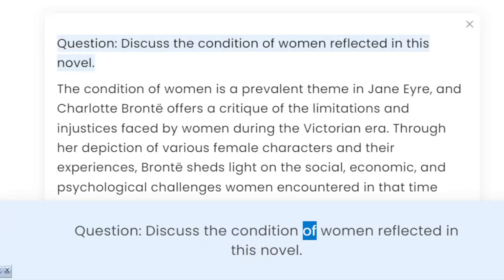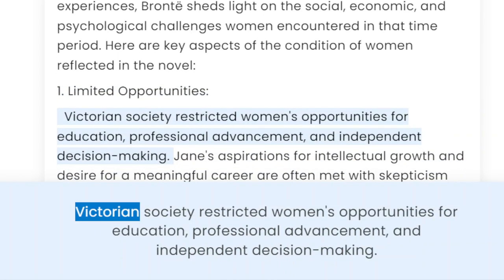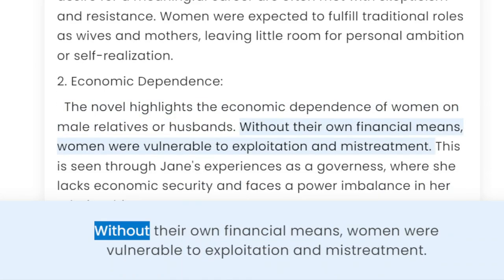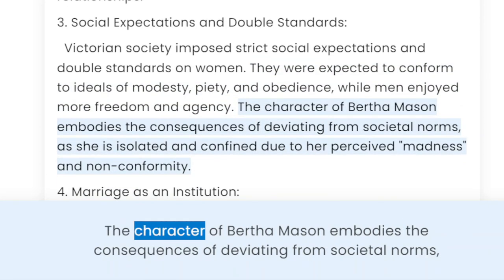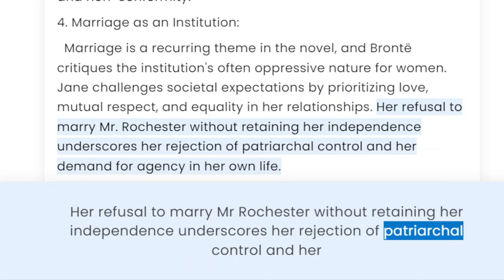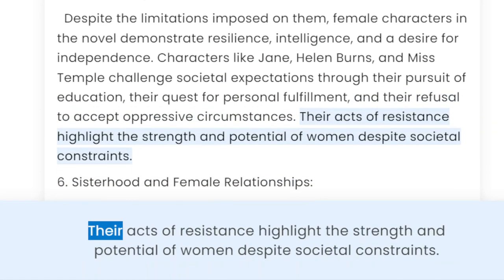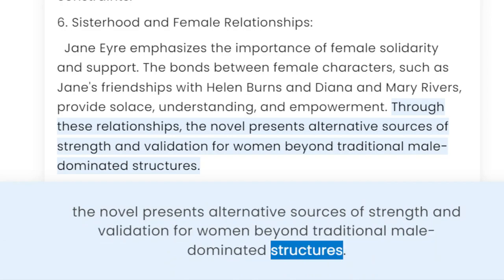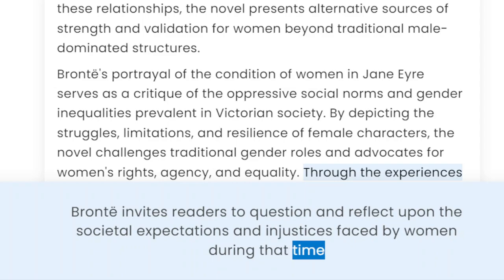Discuss the condition of women reflected in novel Jane Eyre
Title: Unveiling the Feminine Narrative: Exploring Women's Realities in "Jane Eyre | Literature Analysis

Description:
In this thought-provoking video, we delve into the captivating world of Charlotte Brontë's timeless classic, "Jane Eyre," to unravel the complex condition of women in the 19th century. Join us as we examine the multifaceted portrayal of female characters, such as the resilient Jane Eyre herself, and discuss the societal constraints, gender roles, and feminist undertones reflected throughout the novel. Prepare to be immersed in a captivating analysis of this literary masterpiece, shedding light on the challenges and triumphs that defined the lives of women during that era. Don't miss out on this enlightening exploration!